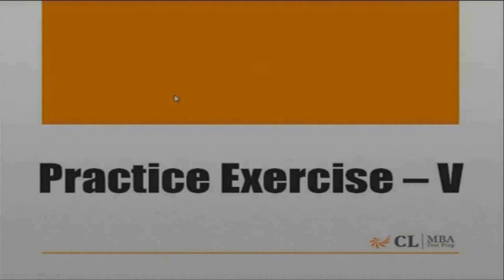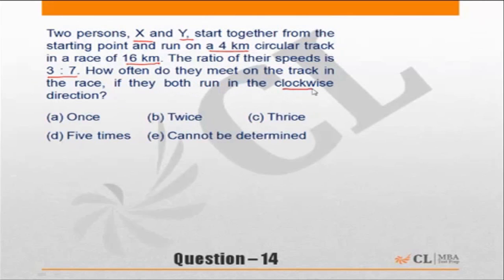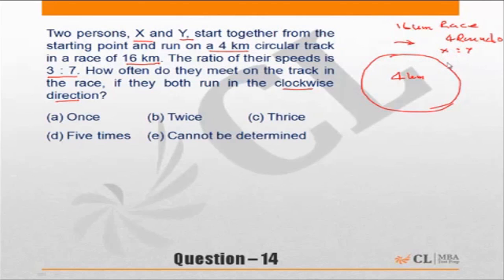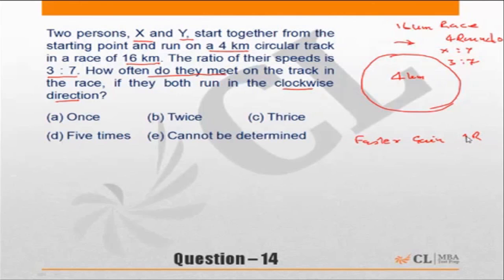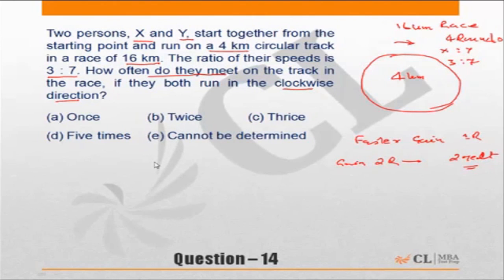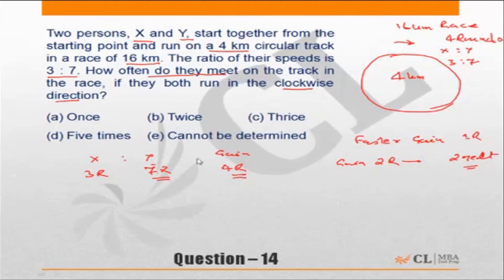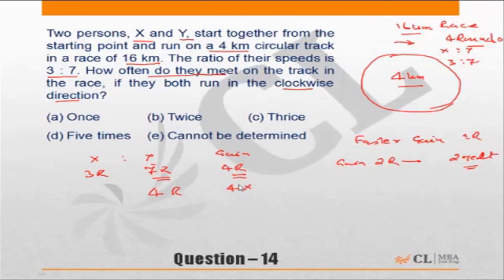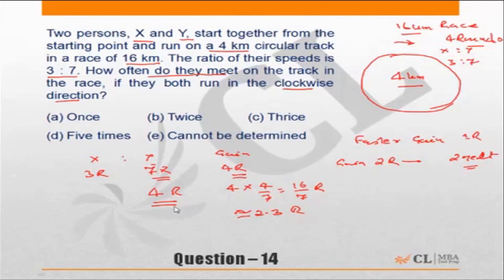Fundabook | Time, Speed and Distance Practice Ex- 5 | Question 14